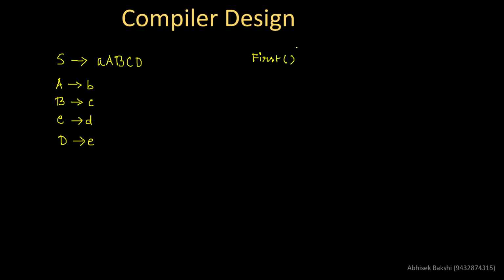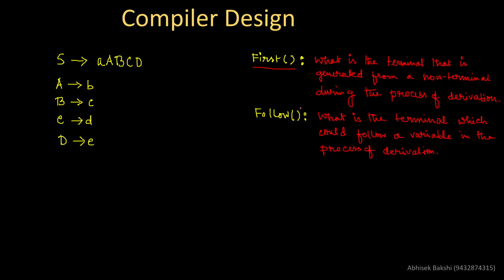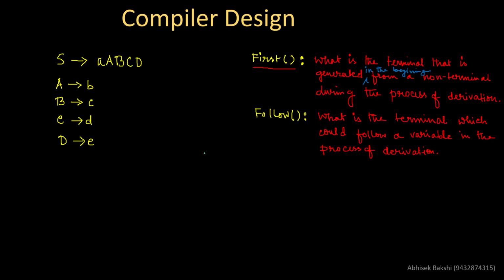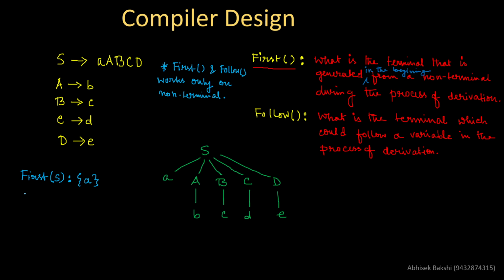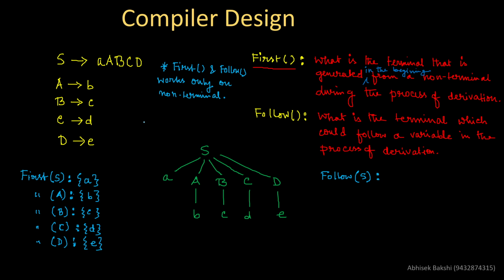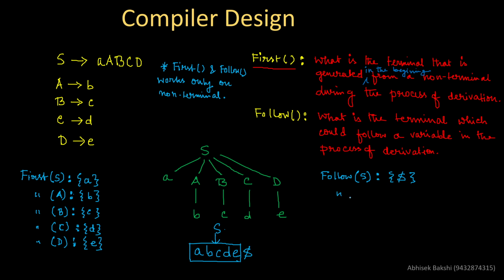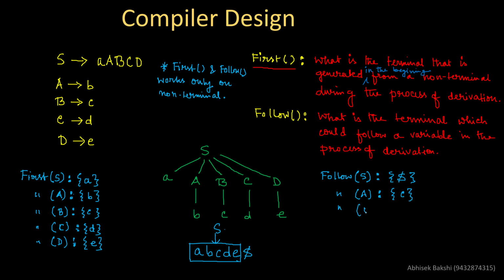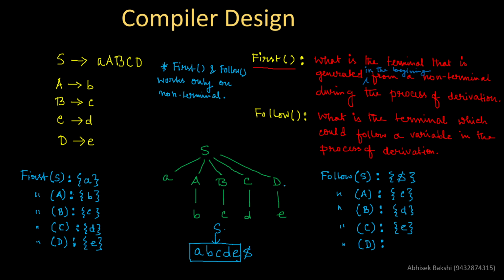Compiler design 6: Introduction to First() and Follow()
Introduction to First() and Follow() | What is First() function in compiler design | What is Follow() function in compiler design